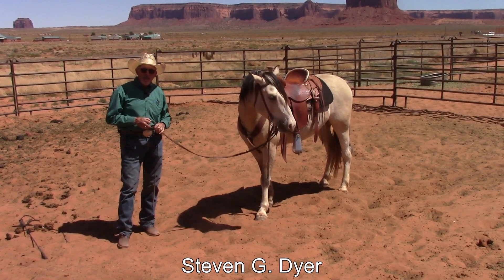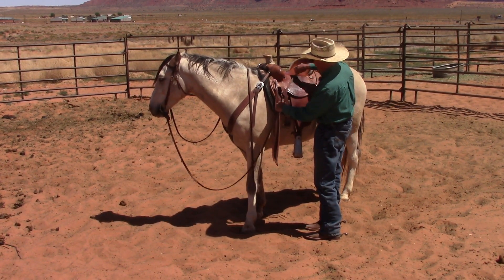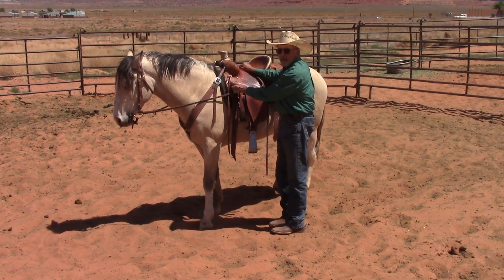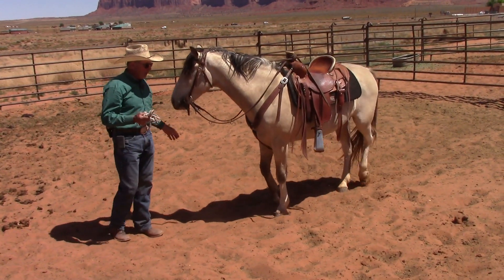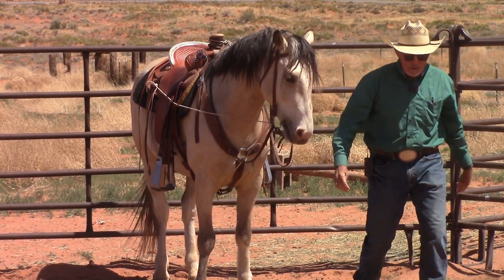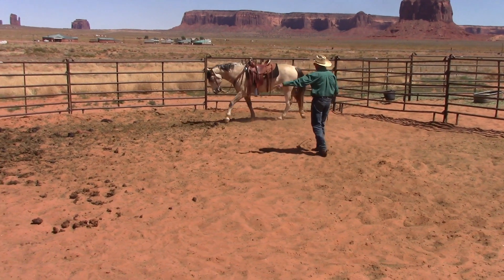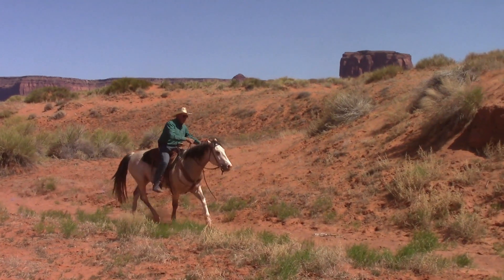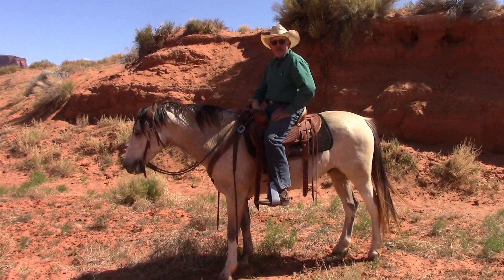THE Secret of Horse Training Wild Mustang Training Silver 7 months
Bitting up for collection and THE secret of horse training